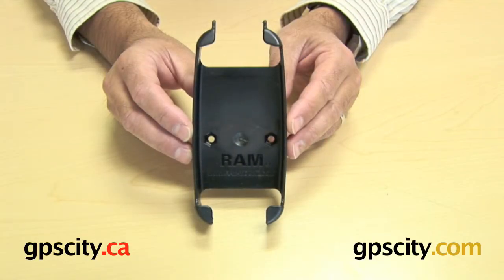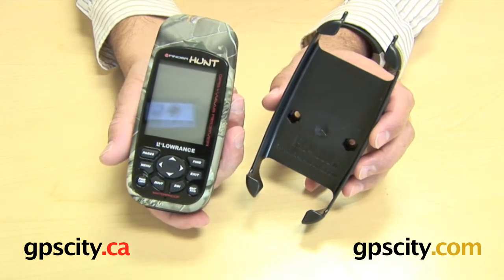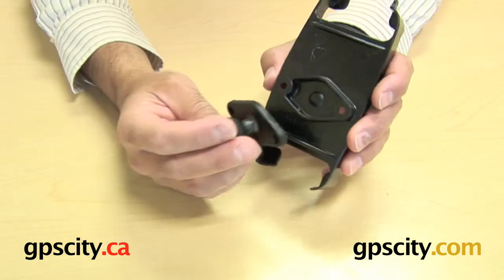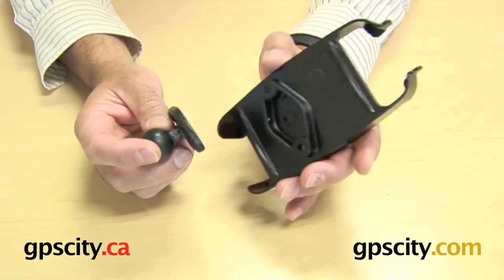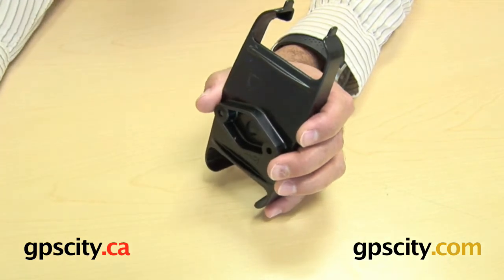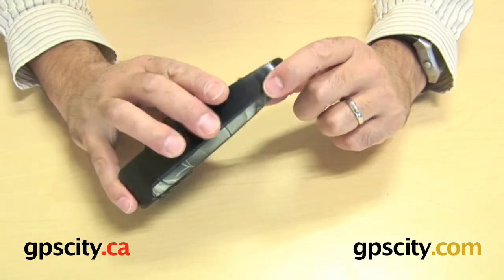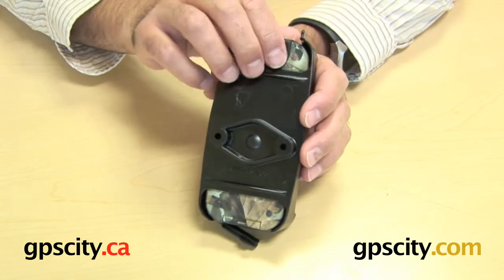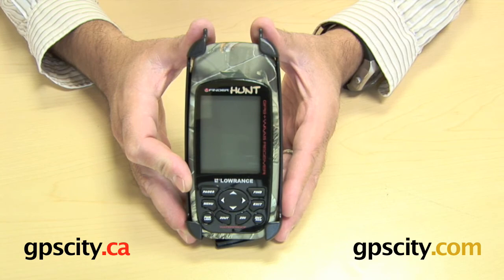RAM Lowrance iFinder H20 Hunt Mount Cradle (RAM-HOL-LO3U) @ gpscity.com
GPSCity.com takes a closer look at the RAM Mount Custom Cradle for the Lowrance iFinder H20, iFinder Hunt, ifinder Expedition, iFinder PhD and iFinder M&M (including other newer iFinder models).  Find out all you need to know about using the RAM-HOL-LO3U cradle.

1-866-GPS-CITY (477-2489)